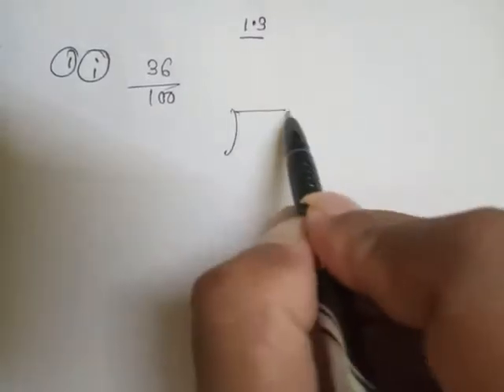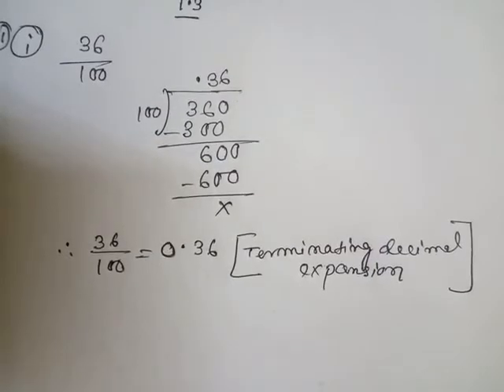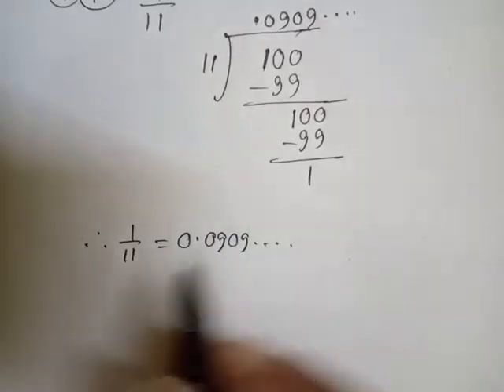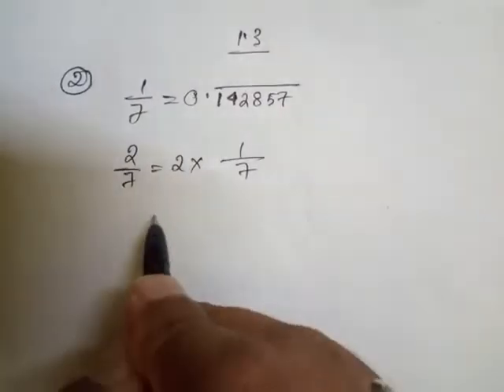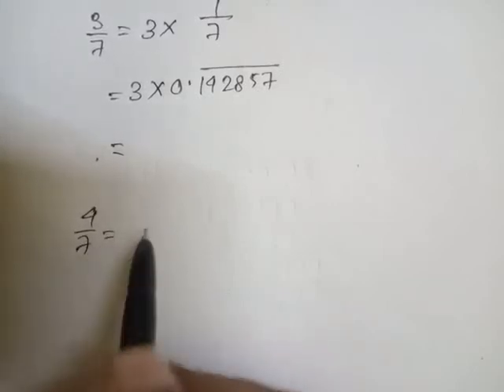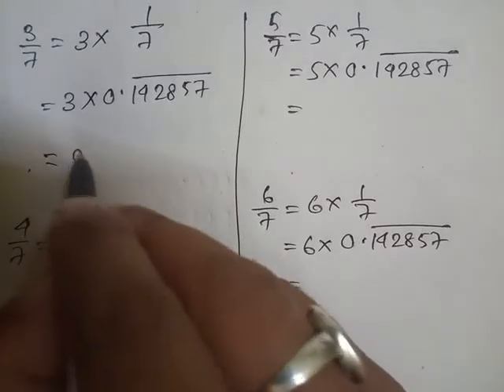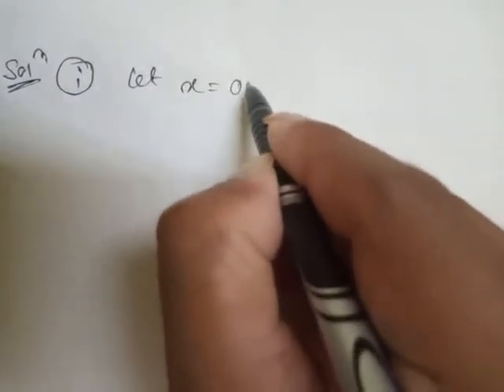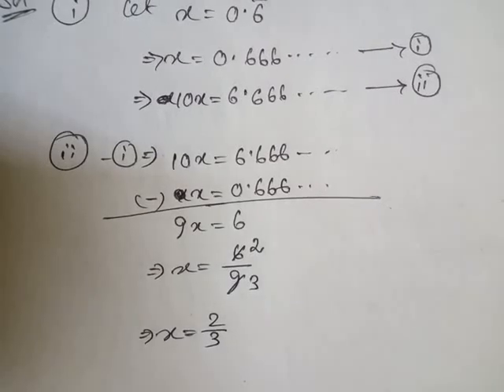Class IX// G. Maths//Exercise 1.3//Q.no.2 and 3//